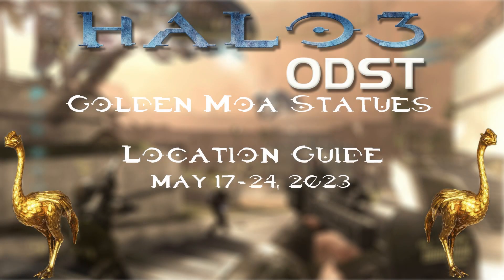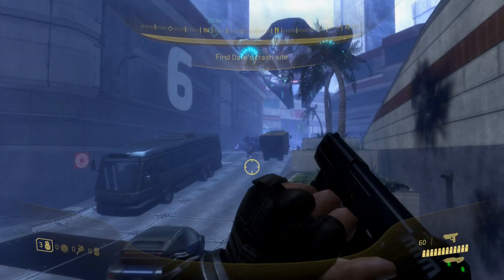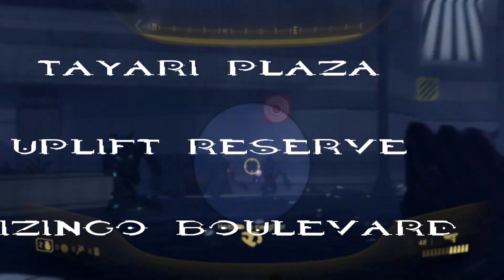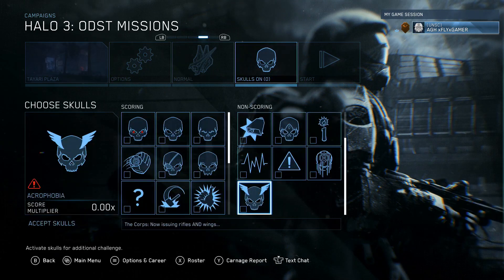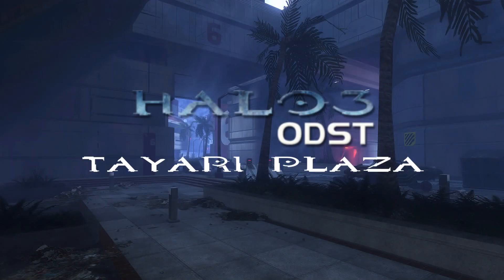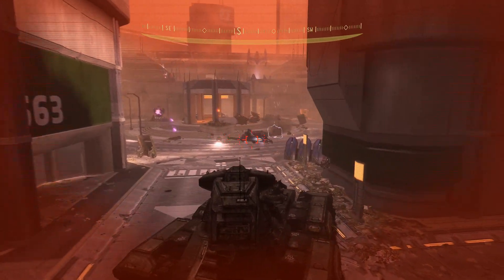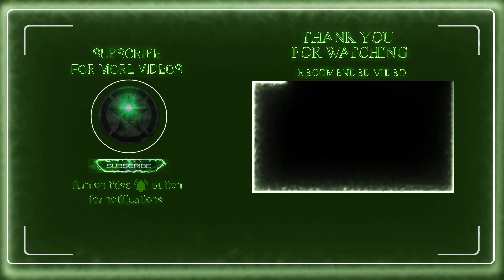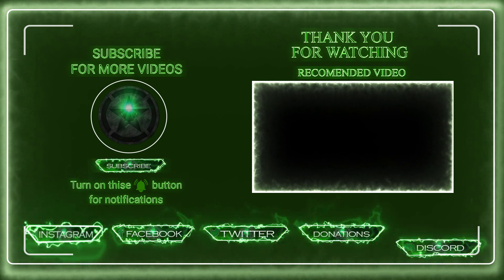All Golden Moa Statue Locations for Halo 3 ODST (May, 17th - May, 24th 2023)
0:00 Intro
Tayari Plaza
0:41 Tayari Plaza  Rally Point Alpha Moa 1
0:51 Tayari Plaza  Rally Point Charlie Moa 2
0:57 Tayari Plaza  Rally Point Charlie Moa 3
Uplift Reserve
1:12 Uplift Reserve Rally Point Alpha Moa 1
1:20 Uplift Reserve Rally Point Alpha Moa 2
1:29 Uplift Reserve Rally Point Delta Moa 3
Kizingo Boulevard
1:45 Kizingo Boulevard Rally Point Alpha Moa 1
1:52 Kizingo Boulevard Rally Point Charlie Moa 2

2:17 End Screen Outro